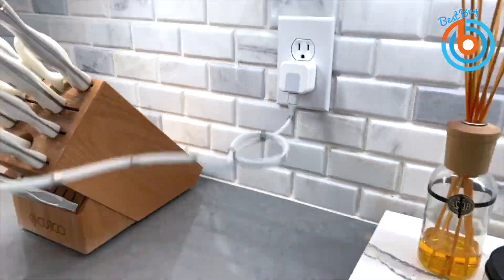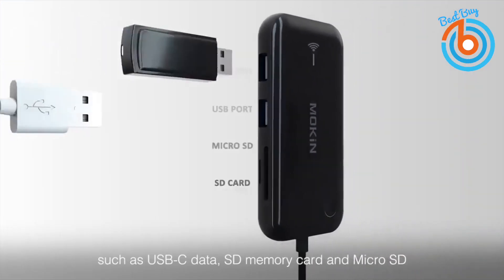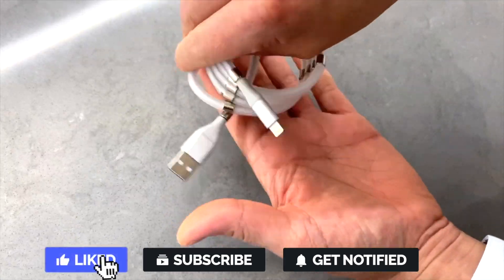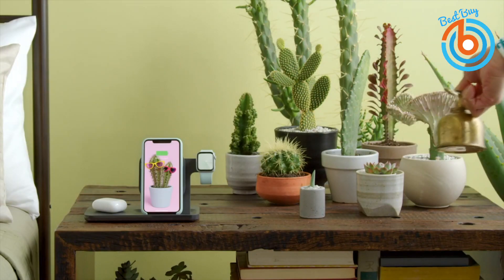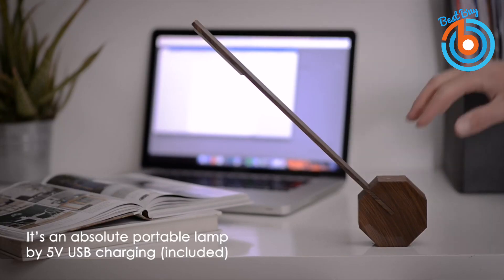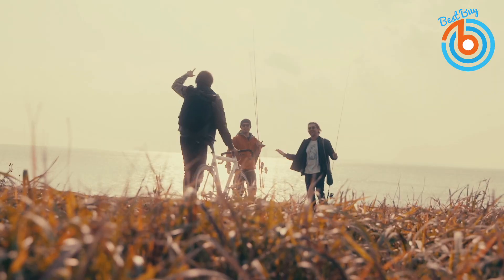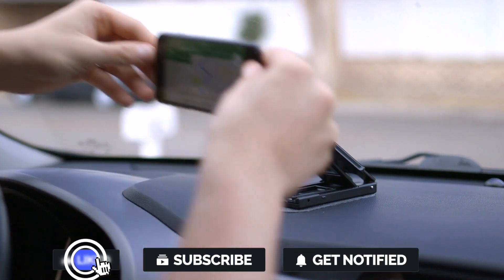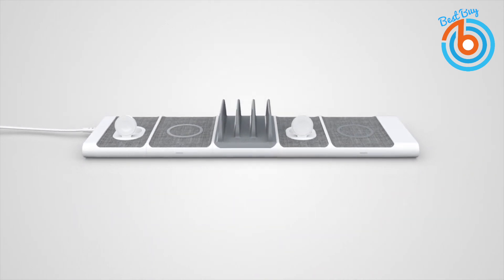7 Best Office Desk Gadgets (best office accessories - usb c hub, office desk lamp,wireless charger)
** As an Amazon Associate I earn from qualifying purchases ** In this video, you will see 7 indispensable desk accessories, for you to stay focused and comfortable while working in office or home.

⇛  MOKiN Ultra-Low Latency Wireless Display Transmitter features a USB-C hub

⇛  Logitech POWERED 3-in-1 Dock Wireless Charging Station powers your iPhone, AirPods, & Apple Watch

⇛  SuperCalla Easy-Coil Charging Cables will keep everything neat and tidy

⇛  Gingko Octagon One Rechargeable Desk Light works at three different angles

⇛  UBOH 5-in-1 Pocket-Sized Phone and Tablet Stand

⇛  Scosche BaseLynx Modular Charging System charges multiple Apple products at once